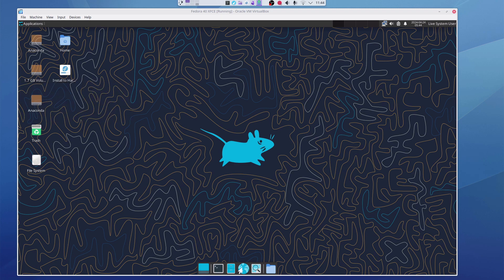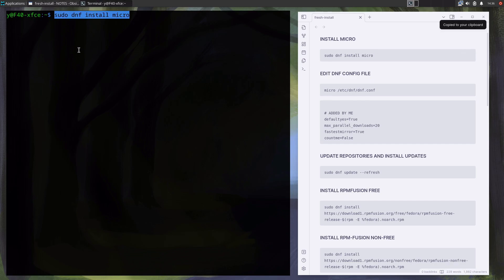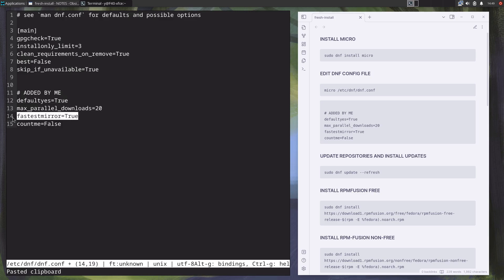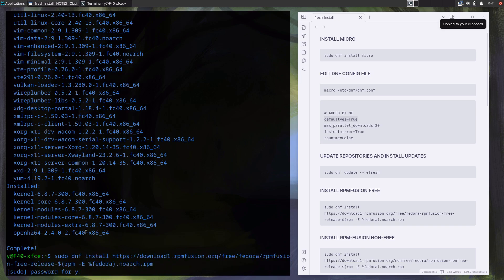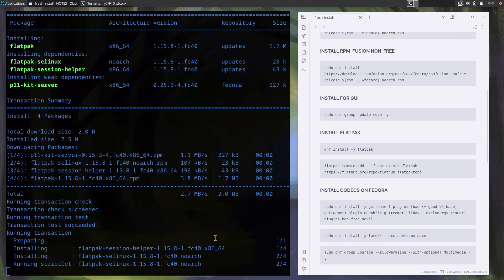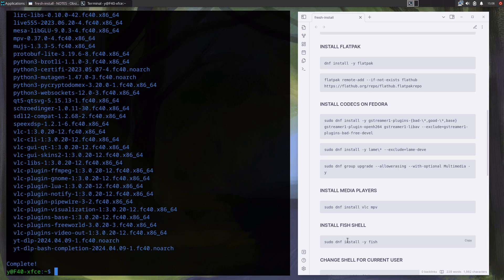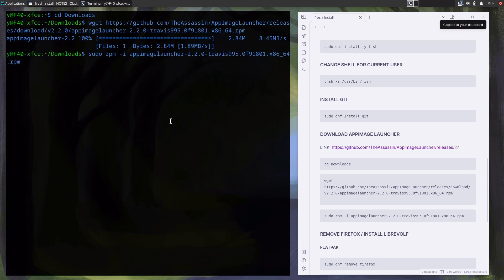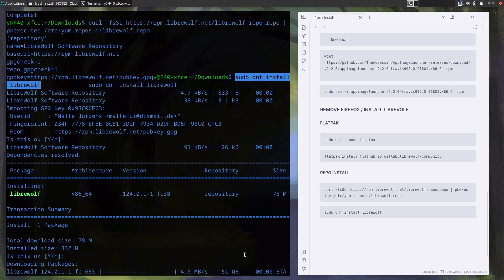Things to do after fresh Fedora 40 install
Just some things to do after fresh install of Fedora 40, to make it more berable to use.